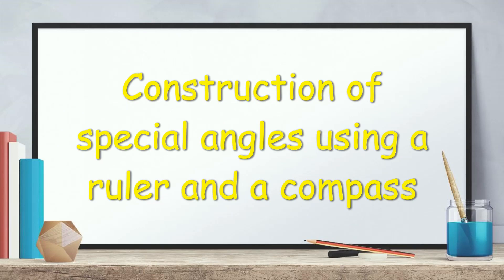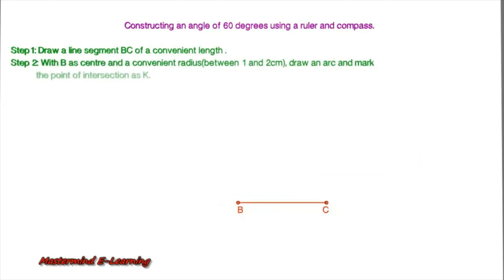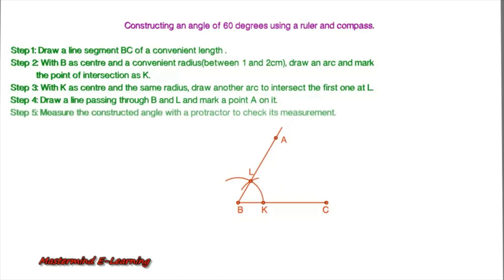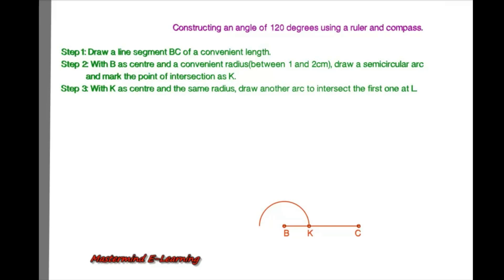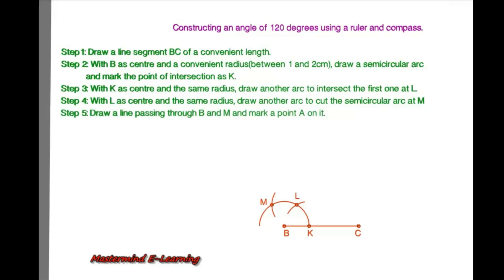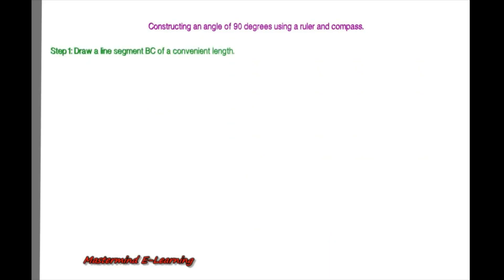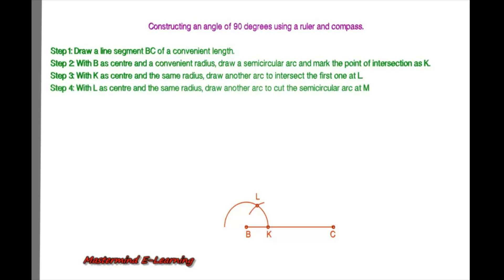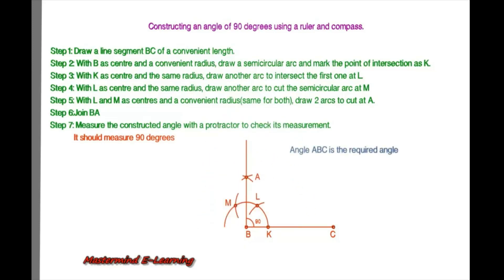Construction of Special Angles with a Ruler and Compass (60degrees,120 degrees,90 degrees)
This is an educational video. It shows how to construct special angles like 60 degree angle, 120 degree angle and 90 degree angle with a rule and compass. No protractor used for construction.